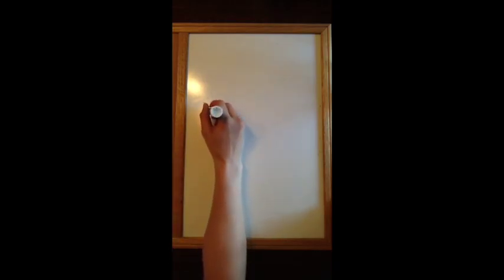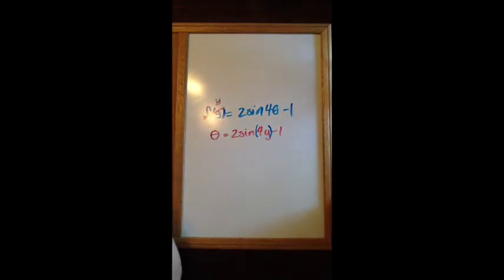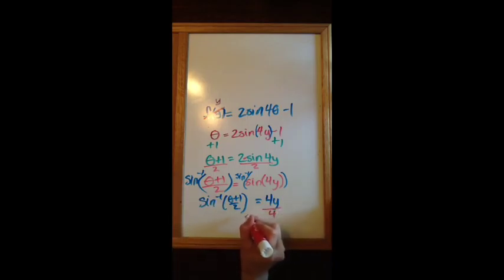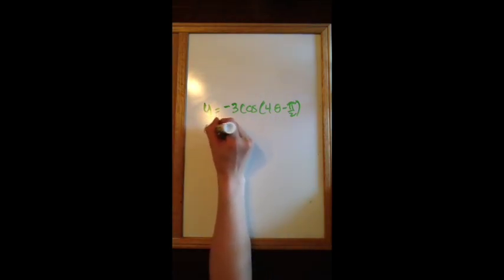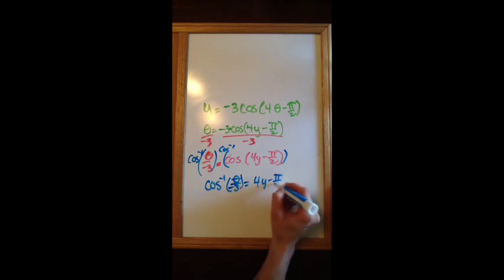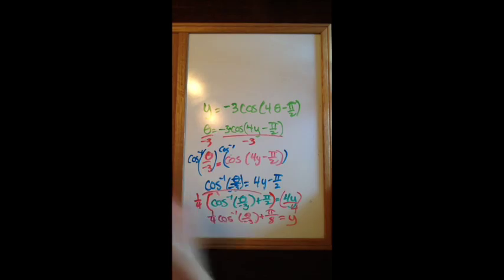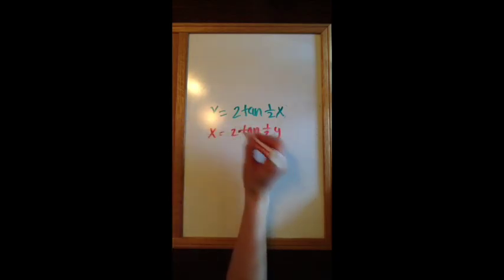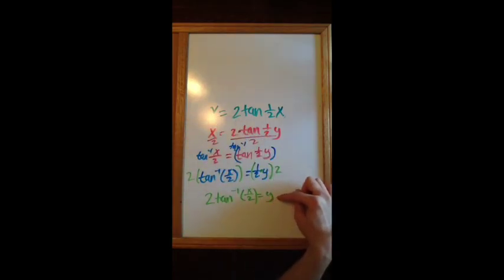Finding the inverse of trigonometric functions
This video is about Finding the inverse of trigonometric functions